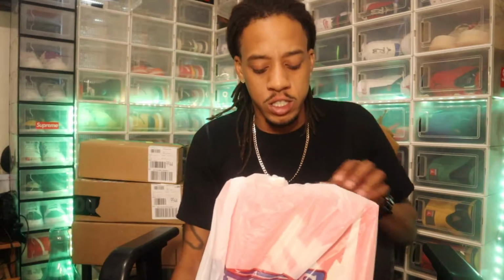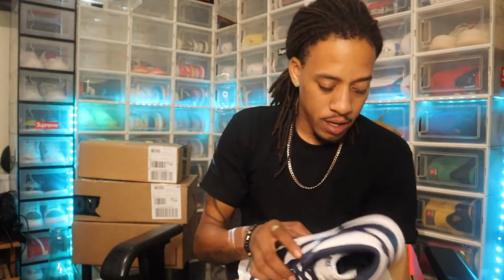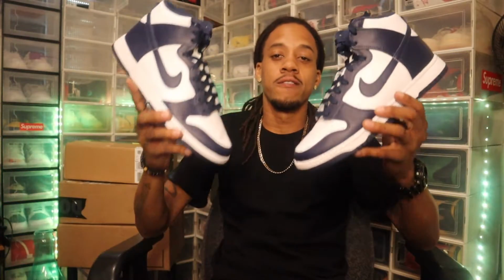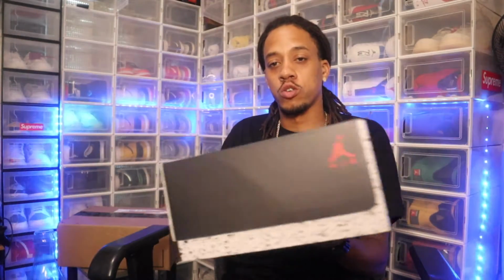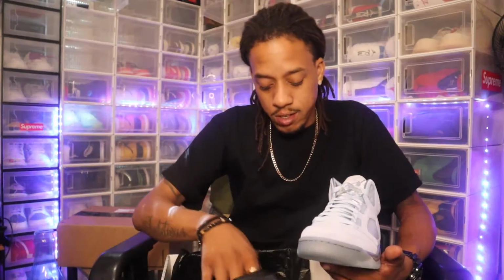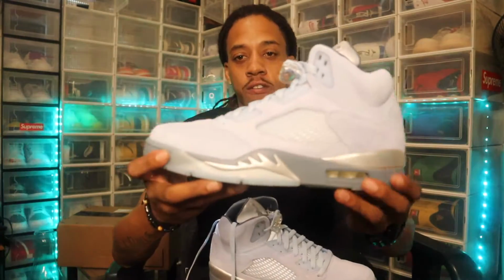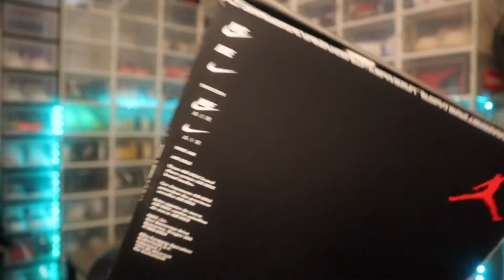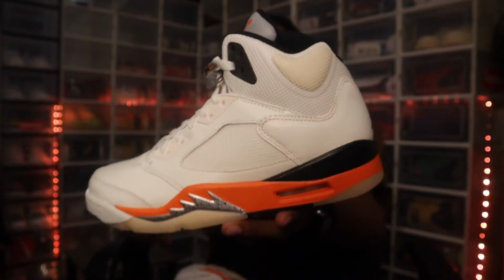I HIT FOR BLUE BIRD 5s x NAVY DUNK HI & SHATTERED BACKBOARD 5s UNBOXING